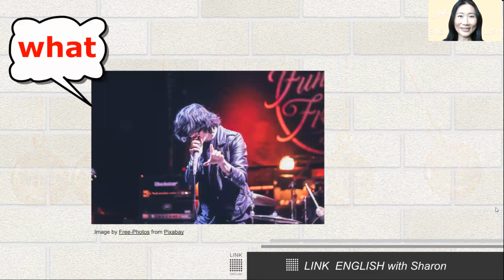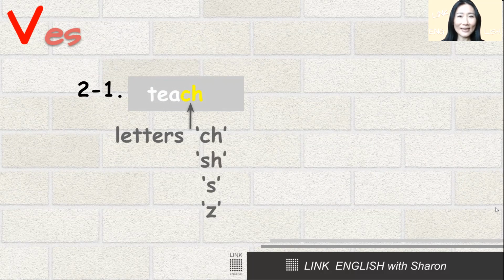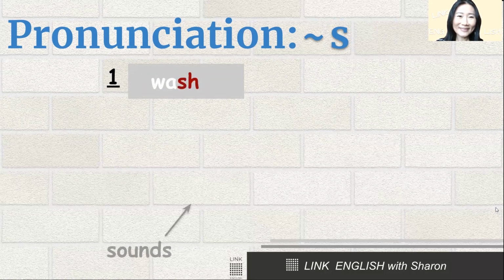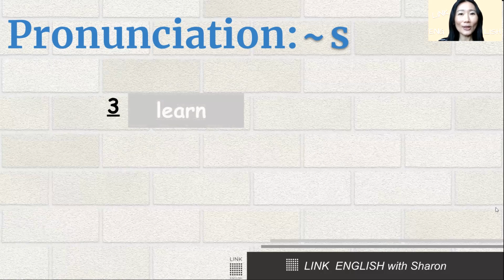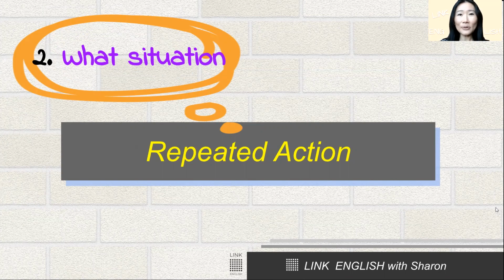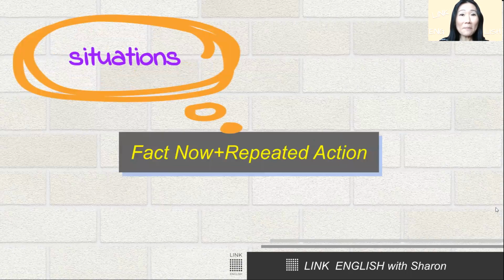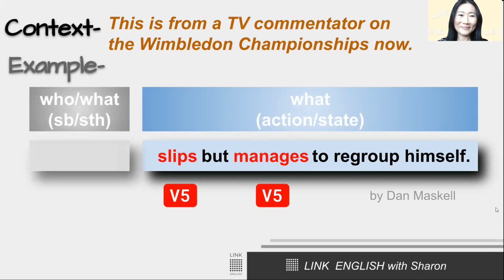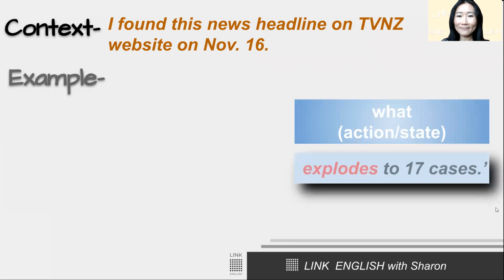VERB + S (PRESENT SIMPLE) / Easy Way to Learn English Verb Tenses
From now on you can find an easy and effective way to learn tenses and the lesson begins with this verb form - the verbs with the 's' ending. Listening and speaking more will help your reading and writing!

Learning English in English helps provide yourself with a whole English environment. In my lessons I use easy ways and simple English to teach, so don't worry. If you go to my blog, you can still translate the lessons into your own language and even ask me questions about your learning.

All the vocabulary in my examples is carefully selected from elementary to advanced levels (CEFR: A1~C2 / IELTS: 1~9) so choose the examples that are right for your level. With me, you will definitely learn a lot of English words at the same time you learn the grammar. After understanding the concepts and words, give it a try and put them into practice in real life. Go listen, speak, read and write!

-MASTER ENGLISH SENTENCES WITH S+V (1) and more in the series
-EASY WAY TO LEARN ENGLISH VERB TENSES SERIES BY LINK ENGLISH WITH SHARON